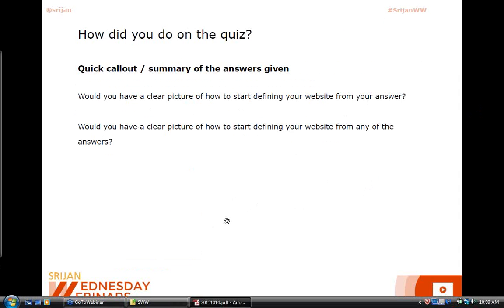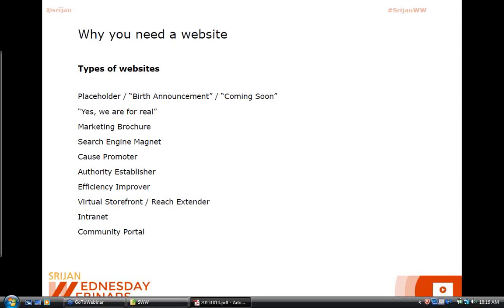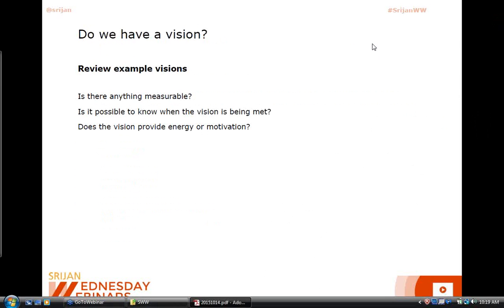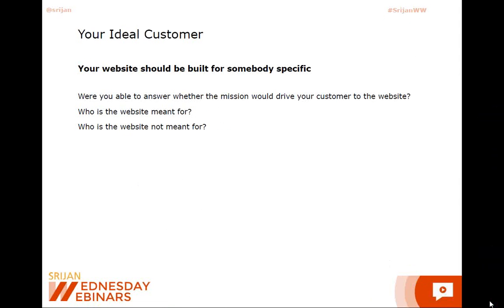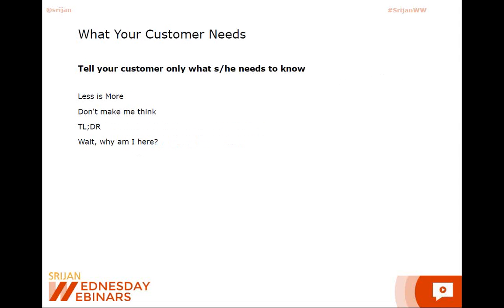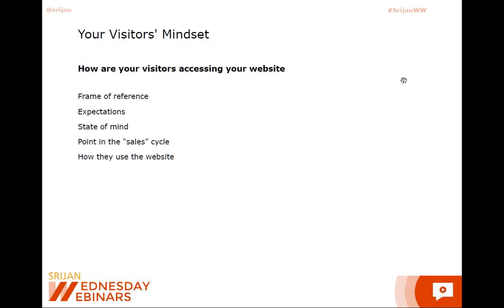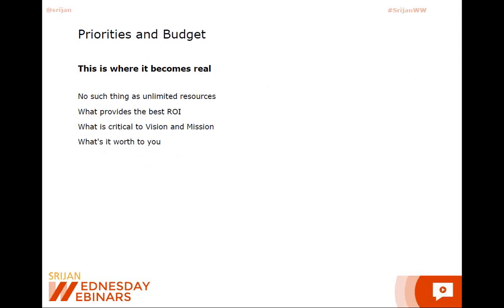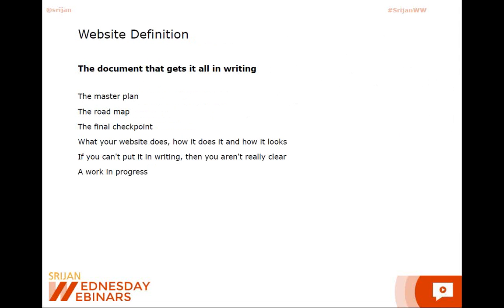[Srijan Wednesday Webinars] Business Success Formula! Build a Website That Works for You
You’ve got this amazing new product or service and you can’t wait to let the world know about it! It must be time to build a website right? Every serious business needs a website. Make sure that your website does what you need it to do, does what your customers expect it to do, and provides the best user experience to tie everything together.

In this webinar, we learned as our speaker revealed the key questions and example answers to these questions that will ensure that you build a website that works for you.